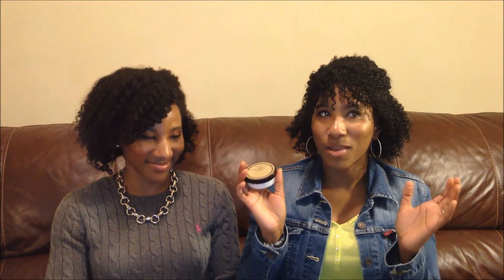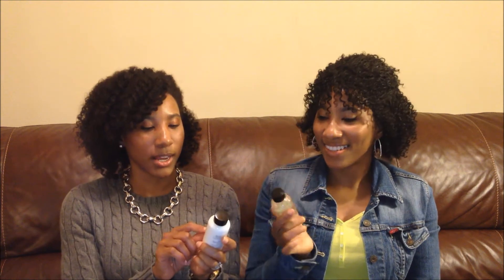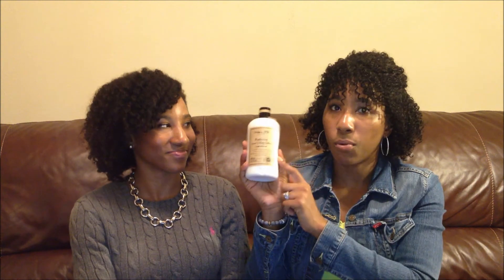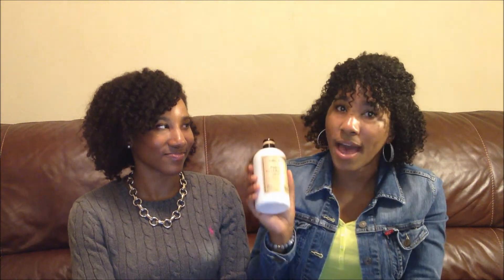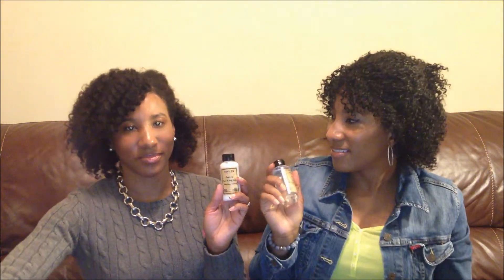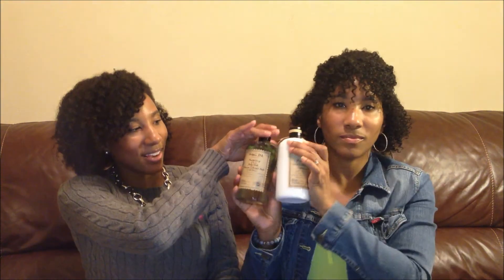Urban Hydration Review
Significantly even skin tone, Restore your skins clarity and beauty, A creamier feel with nourishing properties, Defends the current level of moisture in skin
and Helps fight dryness.

Keyana: "Keyanamonay"
Kenya: "Kenyamoniquer